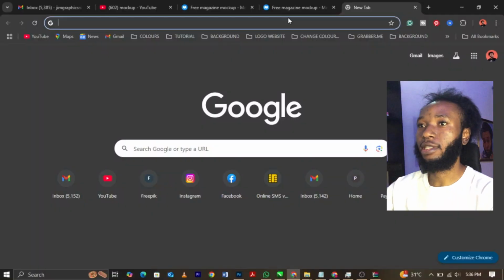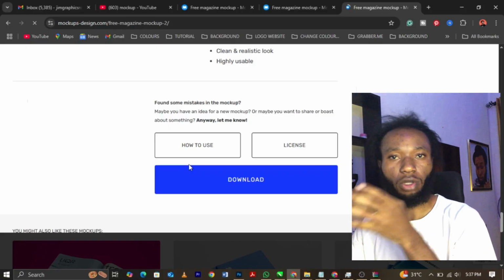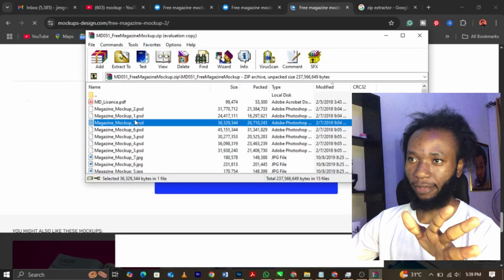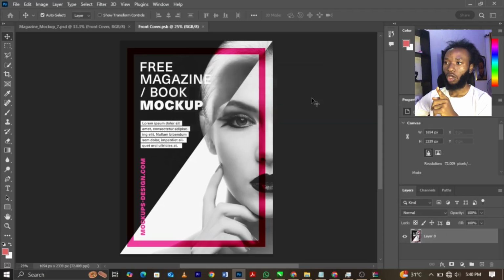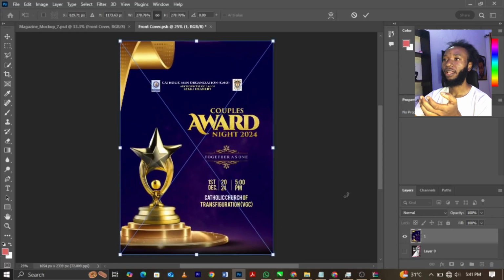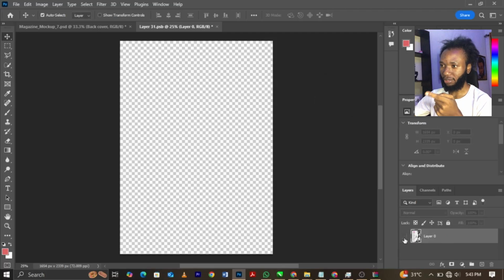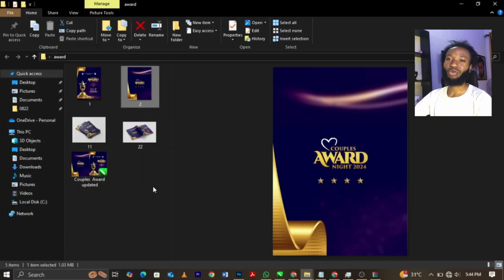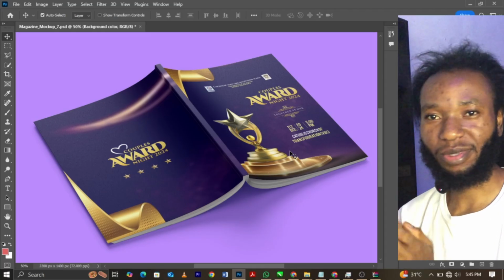EASILY Create Mockup for your Design | Step by Step Process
In this video, I will teach you how to create a mockup for your design